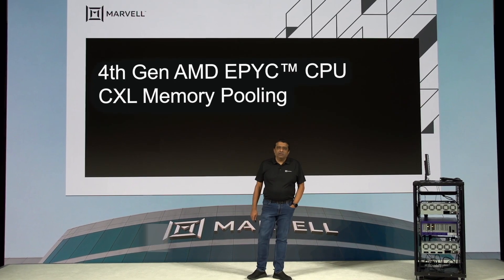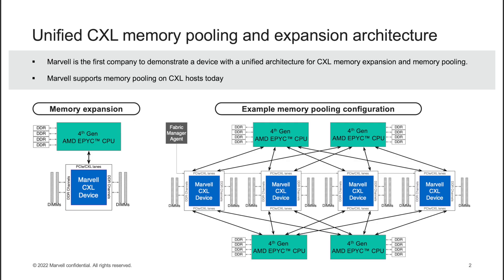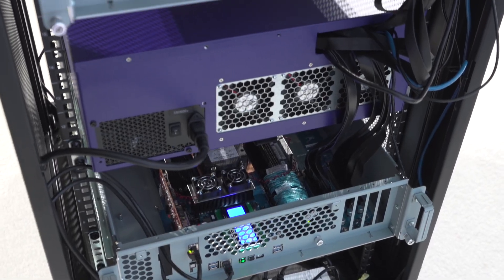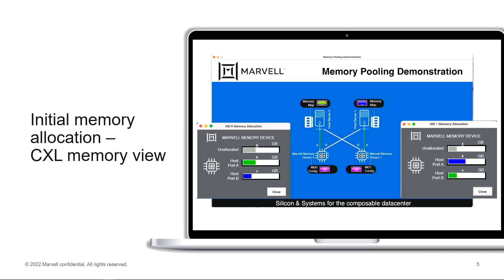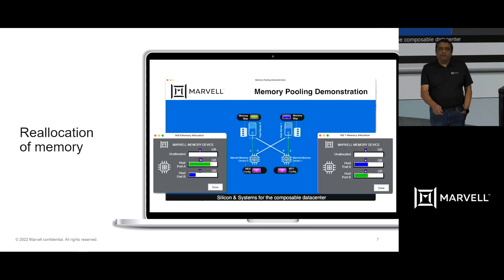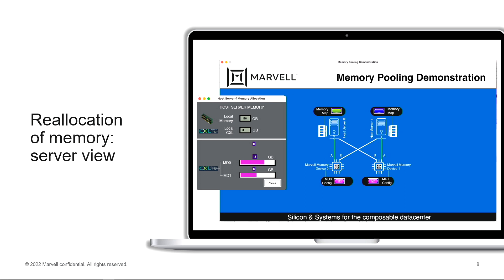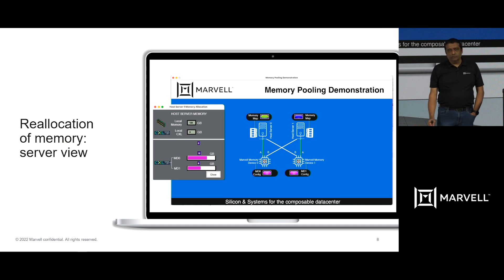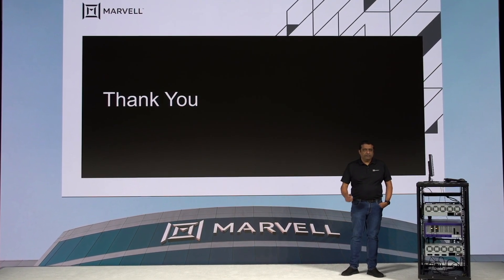4th Gen AMD EPYC™ CPU CXL Memory Pooling – Demo | Marvell Technology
Check out this demo video of Marvell’s CXL memory pooling with AMD’s new 4th Gen EPYC™ processors, providing flexible expansion and pooling of memory resources for significantly better data center performance and TCO.